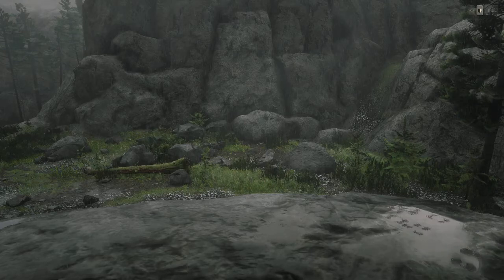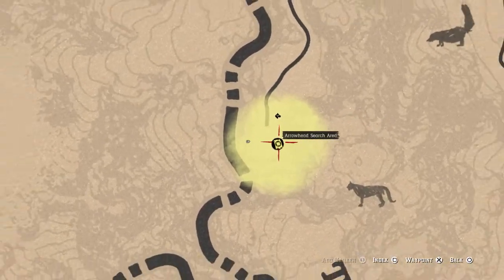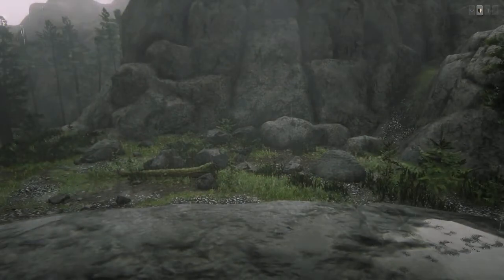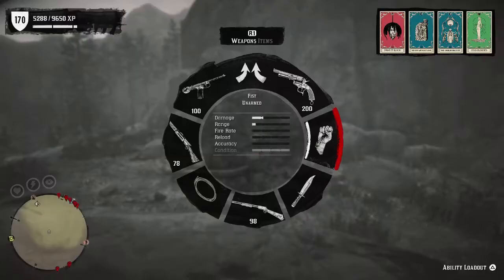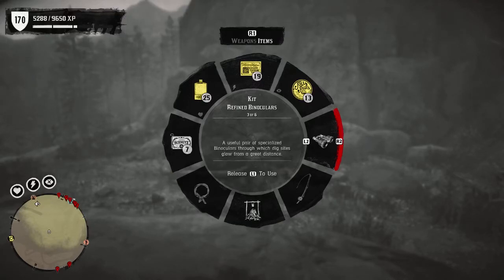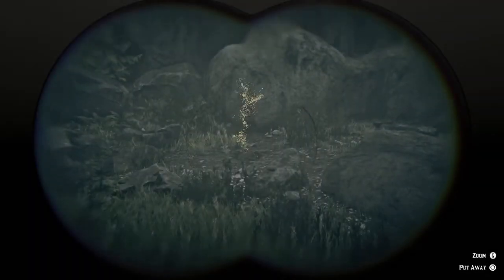Red Dead Redemption 2 Online Refined Binoculars Review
RDR2 Online How to use the Refined Binoculars to locate Dig Site locations and what I think about them. Worth the Price?